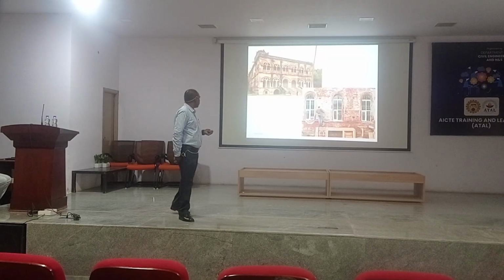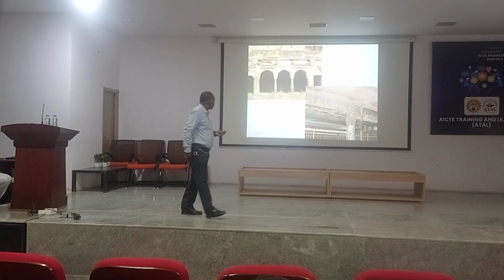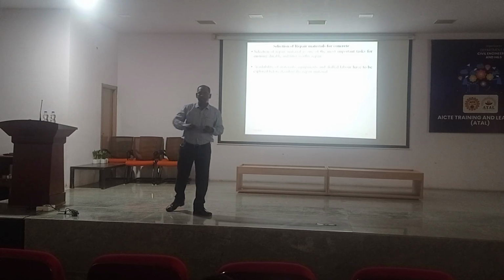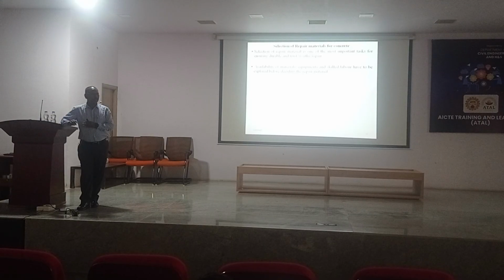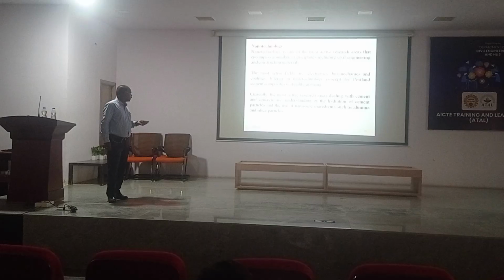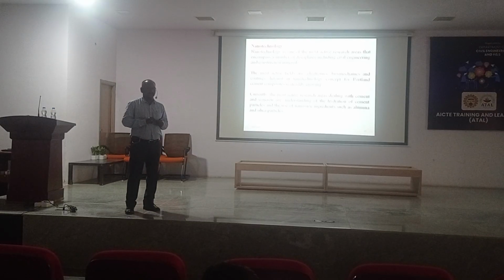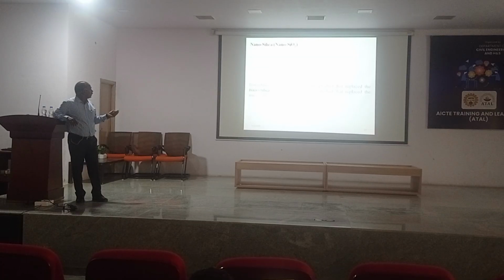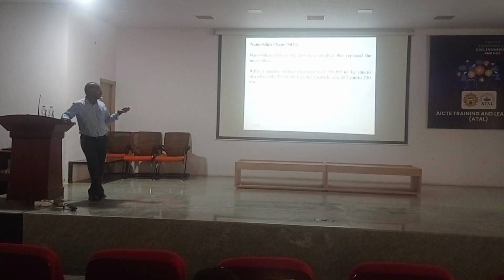FDP-2D-FN- Dr. Venkateshwara Rao-Improving Mechanical Strength and Structural Integrity -1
Next-Generation Concrete Technology Utilizing Nanomaterials for the Development of Strong and Smart Infrastructure